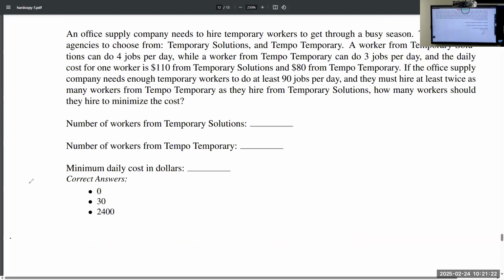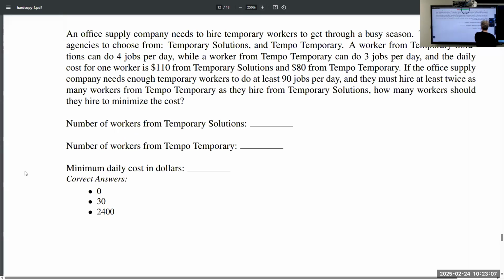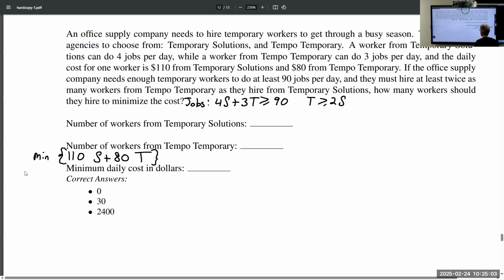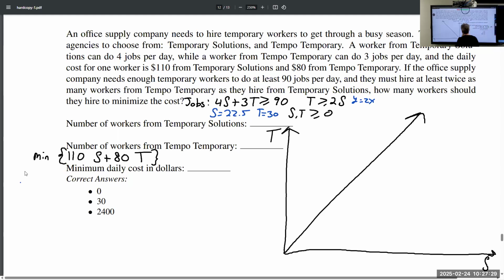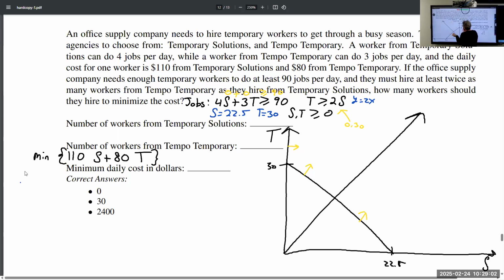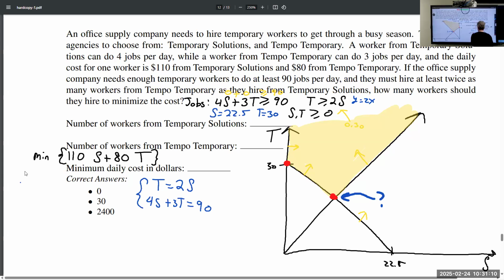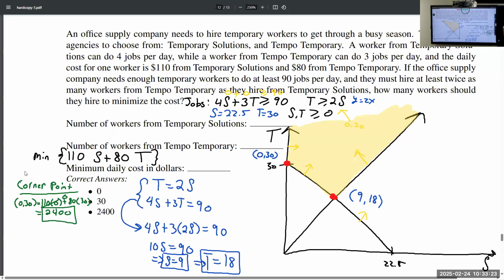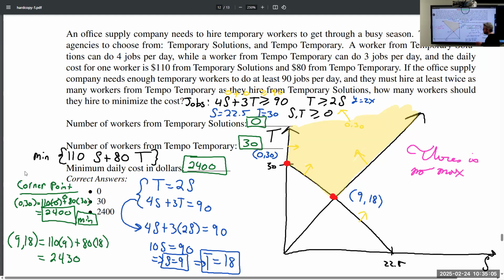8C: Maximum Workers at Minimum Cost